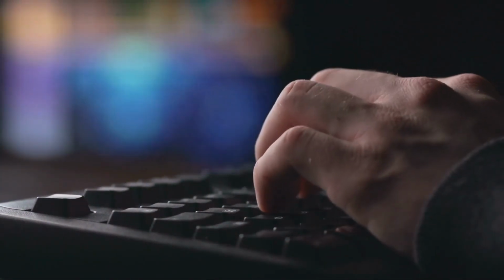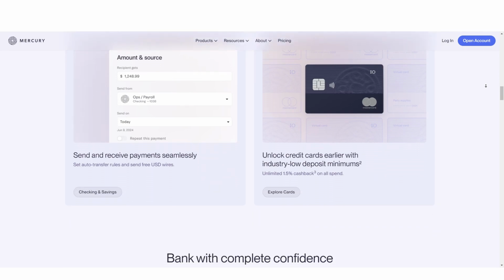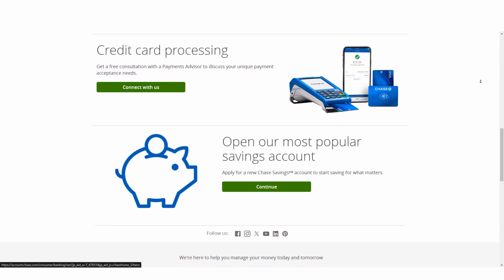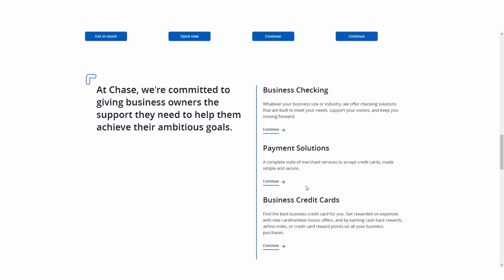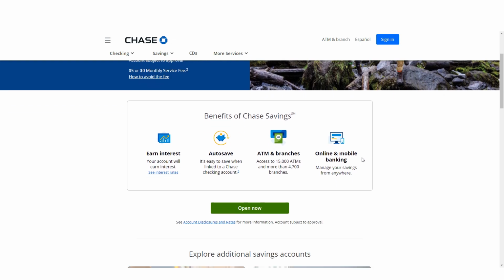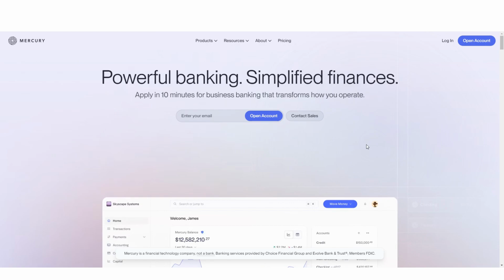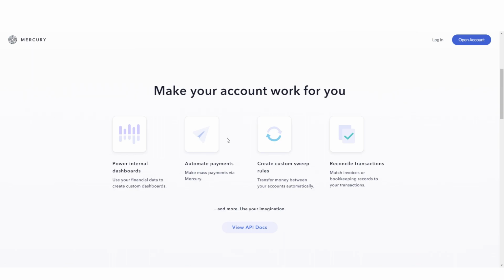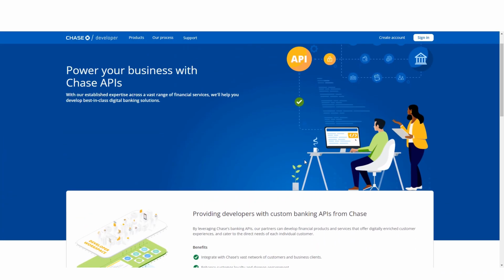Mercury Bank vs Chase | Which Is The Best Bank For Small Business? (2024)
In this video, we compare Mercury Bank and Chase to help you determine which is the better option for your small business needs. We delve into key factors such as account features, fees, customer service, and overall convenience. Join us as we weigh the pros and cons of each bank to assist you in making an informed decision.

Free Music Without Copyright (Safe)